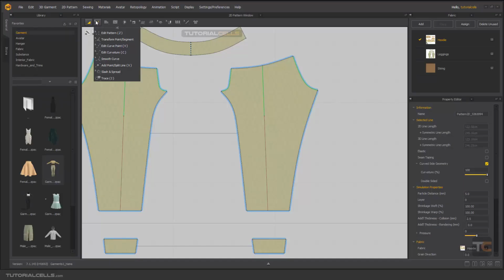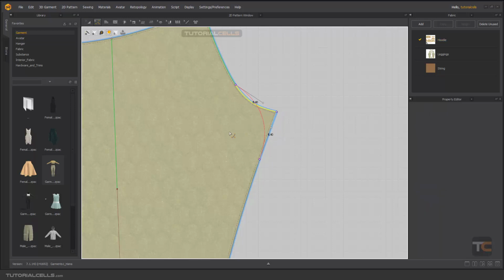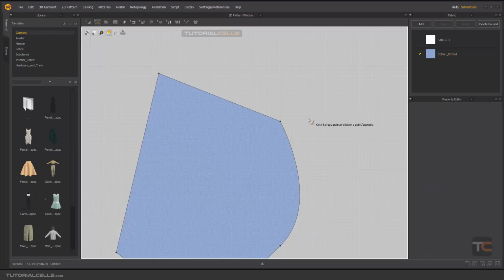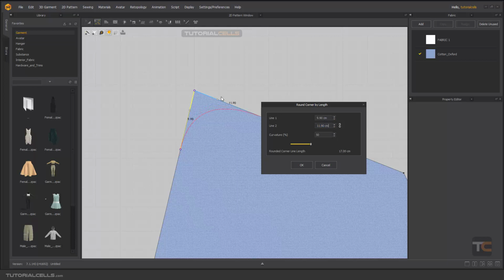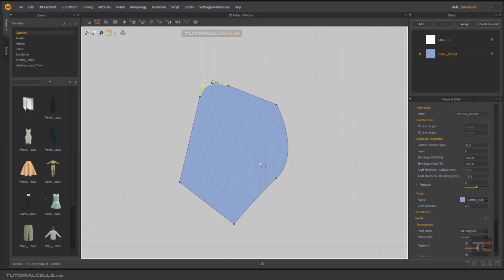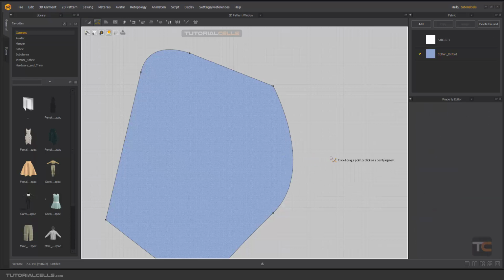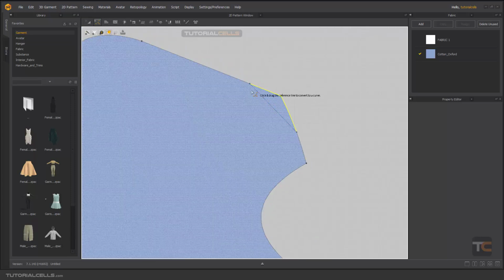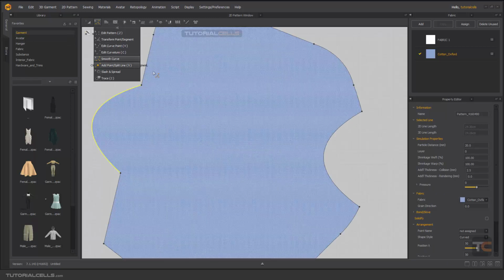0011. smooth curve tool in Marvelous Designer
In this lesson, we want to explain the smooth curve tool, which is used to round and create curves on patterns.